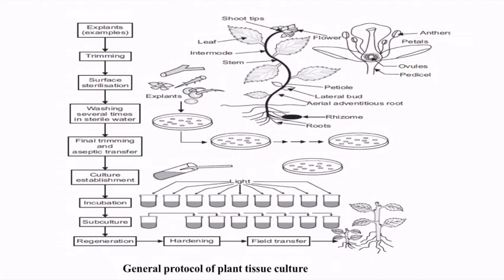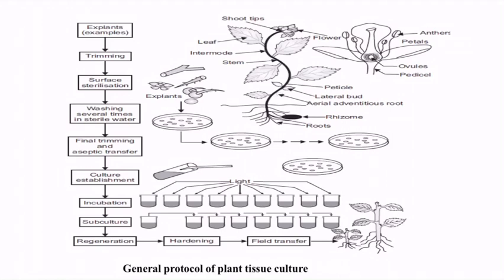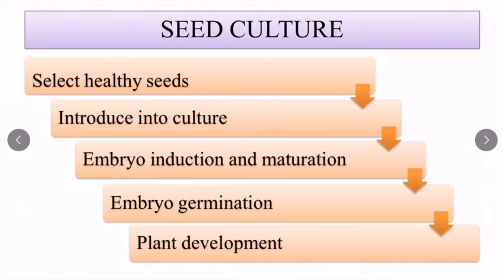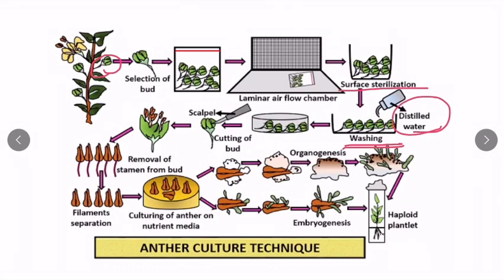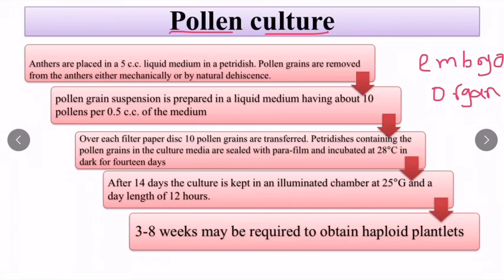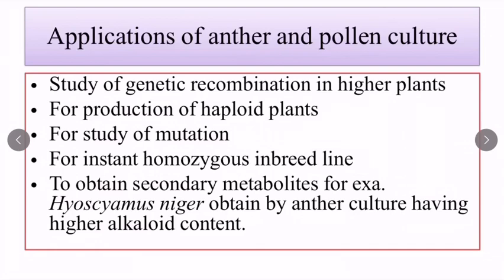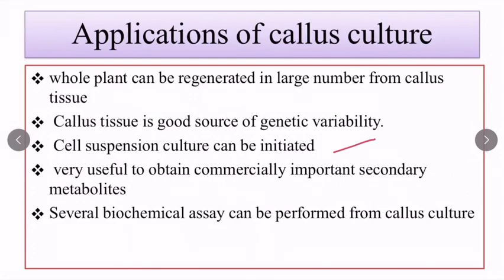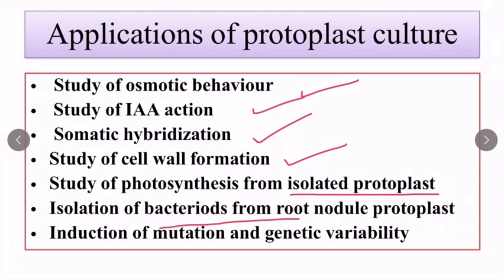Introduction to biotechnology and plant tissue culture for Agriculture competitive exam part 2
Introduction to biotechnology and plant pathology for Agriculture competitive exam part 2
student of btech / bsc biotechnolgy, agriculture biotechnology, B.Sc. agriculture
aspirant of IBPS AFO, maharashtra forest service exam, indian forest service exam
and aspirant of all agricultural related competitive exam